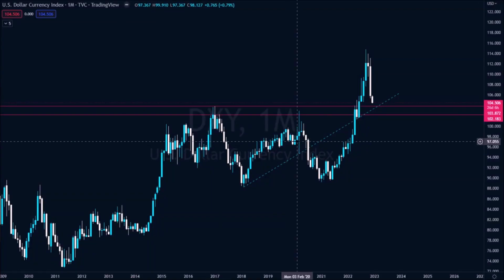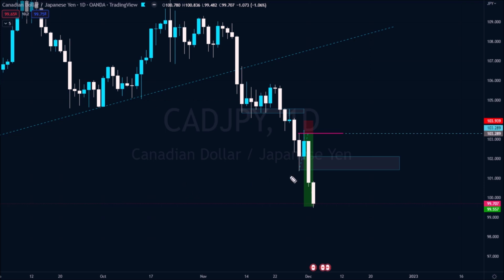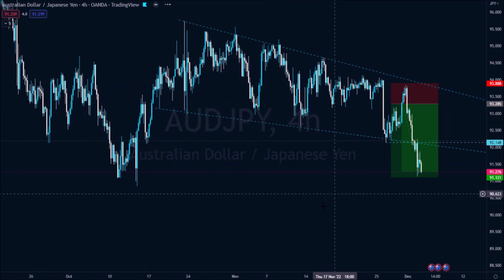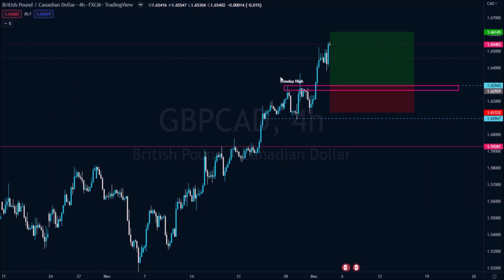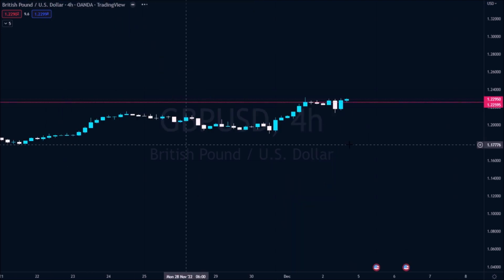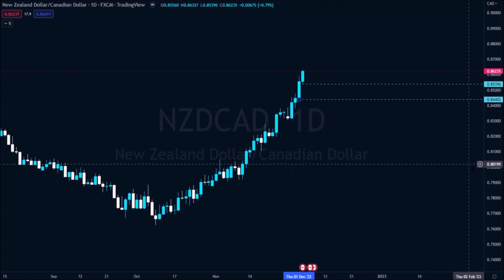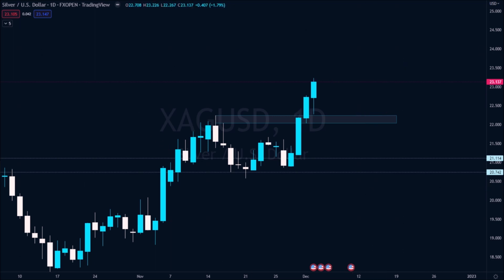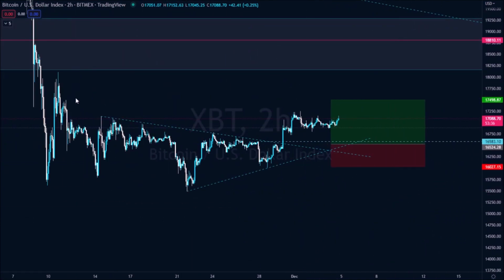Weekly Analysis on Multiple Time Frames + Trade Ideas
Discover what I'm watching in the markets!

Timestamps

0:00 - INTRO
0:05 - FOREX
0:48 - TRADES OF THE WEEK
07:34 - SILVER
08:00 - GOLD
08:30 - BITCOIN